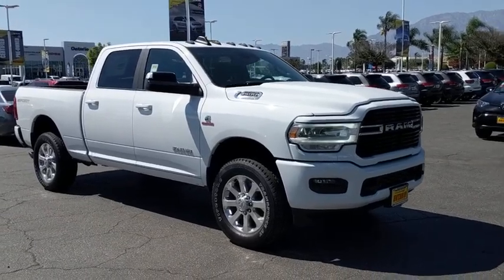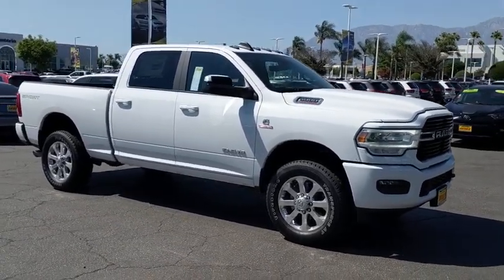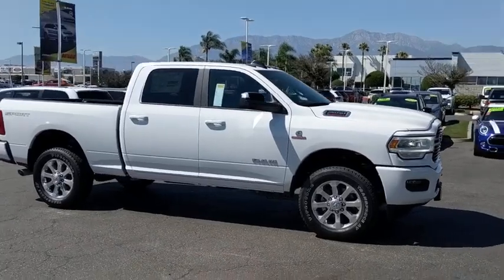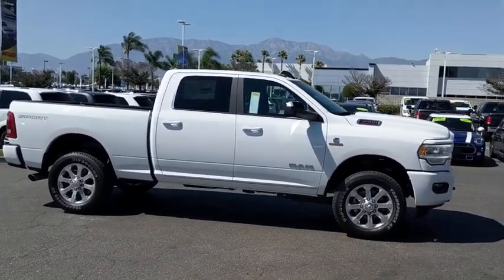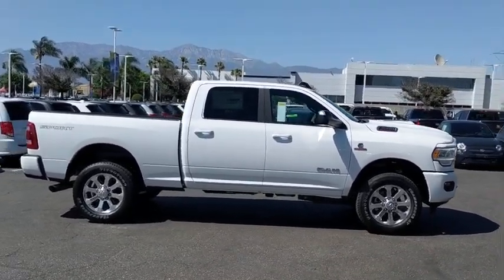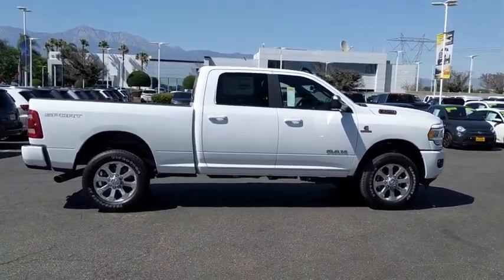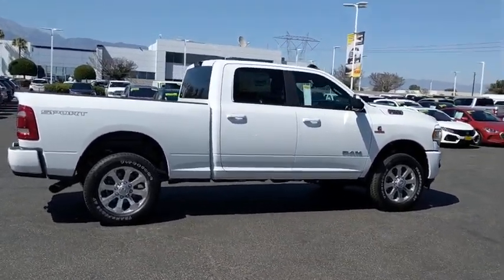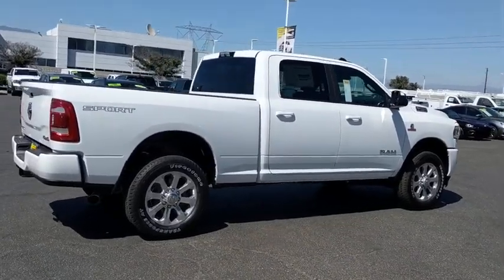2019 Ram 3500 Norco, Corona, Riverside, San Bernardino, Ontario, CA 19D1191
Bright White Clearcoat New 2019 Ram 3500 available in Norco, California at
2019 Ram 3500 Big Horn - Stock#: 19D1191 - VIN#: 3C63R3DL1KG597495

2019 Ram 3500 Big Horn Bright White Clearcoat 4D Crew Cab Big Horn 4WD Aisin 6-Speed Automatic 6.7L I6To see more quality vehicles like this one right here just or dial . Price includes: $1,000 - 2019 Retail Consumer Cash 71CK1. Exp. 09/03/2019
Quick Order Package 21Z Big Horn,3.73 Axle Ratio,Wheels: 18 x 8.0 Steel Chrome Clad,Wheels: 18 x 8.0 Polished Aluminum,Wheels: 20 x 8.0 Painted Alum w/Chrome Inserts,Cloth 40/20/40 Bench Seat,Big Horn Level 1 Equipment Group,Sport Appearance Package,5th Wheel/Gooseneck Towing Prep Group,Premium Lighting Group,Safety Group,220 Amp Alternator,9 Alpine Speakers w/Subwoofer,Blind Spot & Cross Path Detection,Clearance Lamps,CTR Stop Lamp w/Cargo View Camera,Front & Rear Rubber Floor Mats,Front Fog Lamps,LED Bed Lighting,Manufacturer's Statement of Origin,ParkSense Front/Rear Park Assist System,Rear Wheelhouse Liners,Remote Start System,Spray In Bedliner,Radio: Uconnect 3 w/5 Display,Radio: Uconnect 4 w/8.4 Display,Radio: Uconnect 4C Nav w/8.4 Display,Upfitter Electronic Module (VSIM),2nd Row In Floor Storage Bins,40/20/40 Split Bench Seat,4 Way Front Headrests,Front Armrest w/Cupholders,Rear Folding Seat,2 Way Rear Headrest Seat,Center Stack Storage Drawer,Auto-Dimming Rear-View Mirror,Rain Sensitive Windshield Wipers,Active Noise Control System,Manual Adjust 4-Way Front Passenger Seat,Front LED Fog Lamps,Painted Rear Bumper,Body Color Grille Surround,Front Bumper Sight Shields,Sport Decal,Adaptive Cruise Control w/Stop,Electronically Controlled Throttle,Steering Wheel Mounted Audio Controls,8.4 Touchscreen Display,Leather Wrapped Steering Wheel,1-Year SiriusXM Radio Service,Tip Start,4-Wheel Disc Brakes,6 Speakers,Air Conditioning,Electronic Stability Control,ParkView Rear Back-Up Camera,Tachometer,Voltmeter,ABS brakes,AM/FM radio,Brake assist,Bumpers: chrome,Delay-off headlights,Driver door bin,Dual front impact airbags,Dual front side impact airbags,Front anti-roll bar,Front reading lights,Fully automatic headlights,Heated door mirrors,Illuminated entry,Low tire pressure warning,Occupant sensing airbag,Outside temperature display,Overhead airbag,Overhead console,Panic alarm,Passenger door bin,Passenger vanity mirror,Power door mirrors,Power steering,Power windows,Radio data system,Rear seat center armrest,Rear step bumper,Remote keyless entry,Speed control,Tilt steering wheel,Traction control,Trip computer,Turn signal indicator mirrors,Variably intermittent wipers,Compass,Front Center Armrest w/Storage,Roadside assistance coverage: 60 months/100,000miles,SAFETY GROUP -inc: Auto High Beam Headlamp Control Blind Spot & Cross Path Detection Power-Folding Mirrors Power Adjustable Folding Heated Black Tow Mirrors Premium Lighting Group Front LED Fog Lamps LED Reflector Headlamps LED Tail Lamps Cluster 7.0 TFT Color Display Rain Sensitive Windshield Wipers Rear View Auto Dim Mirror Leather Wrapped Steering Wheel Adaptive Cruise Control w/Stop Steering Wheel Mounted Audio Controls Full Speed Forward Collision Warning Plus,BRIGHT WHITE CLEARCOAT,9 ALPINE SPEAKERS W/SUBWOOFER,TRANSMISSION: 6-SPEED AUTOMATIC AISIN AS69RC HD -inc: 12.0 Single Rear Wheel Axle Transmission Oil Cooler Chrome Accent Shift Knob,SPORT APPEARANCE PACKAGE -inc: Body Color Grille Surround Black Interior Accents Sport Decal Body Color Door Handles Painted Front Bumper Painted Rear Bumper,SPRAY IN BEDLINER,BIG HORN LEVEL 1 EQUIPMENT GROUP -inc: Google Android Auto Radio: Uconnect 4 w/8.4 Display Selectable Tire Fill Alert Integrated Center Stack Radio Rear View Auto Dim Mirror Power Adjustable Pedals For More Info Call Leather Wrapped Steering Wheel Rear Dome w/On/Off Switch Lamp Front Fog Lamps Glove Box Lamp Footwell Courtesy Lamp 8.4 Touchscreen Display Foam Bottle Insert (Door Trim Panel) Wheels: 18 x 8.0 Polished Aluminum Apple CarPlay Locking Lower Glove Box Power Adjustable Folding Heated Black Tow Mirrors Steering Wheel Mounted Audio Controls Dual Glove Boxes Universal Garage Door Opener Power-Folding Mirrors 2nd Row In Floor Storage Bins Sun Visors w/Illuminated Vanity Mirrors,REAR WHEELHOUSE LINERS,LED BED LIGHTING,3.73 AXLE RATIO (STD),WHEELS: 20 X 8.0 PAINTED ALUM W/CHROME INSERTS -inc: Tires: LT285/60R20E OWL On/Off Road,BLIND SPOT & CROSS PATH DETECTION -inc: Power-Folding Mirrors Power Adjustable Folding Heated Black Tow Mirrors Premium Lighting Group Front LED Fog Lamps LED Reflecto